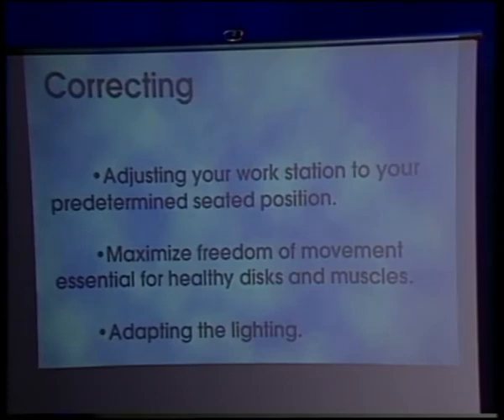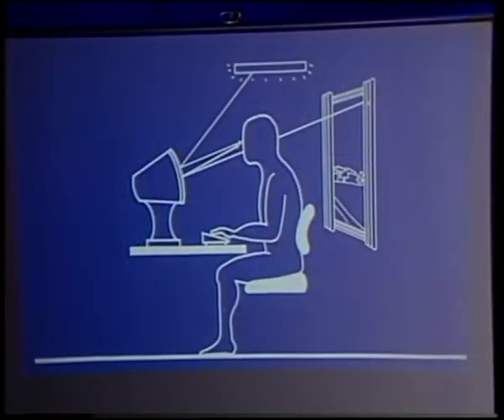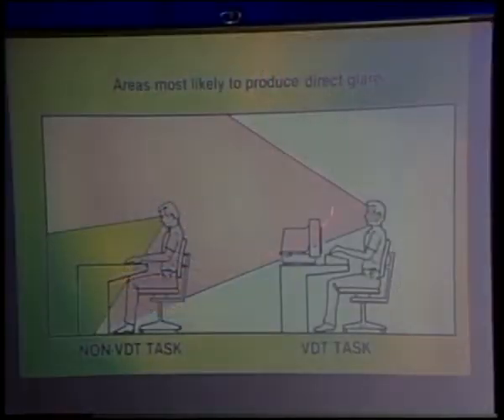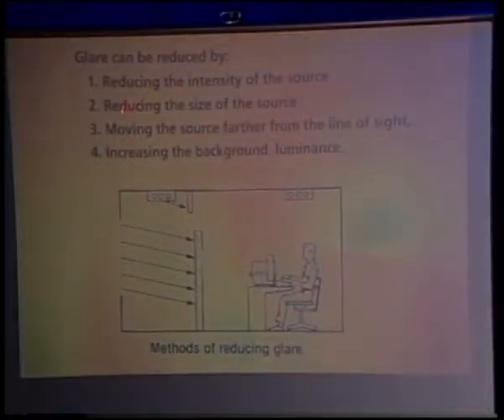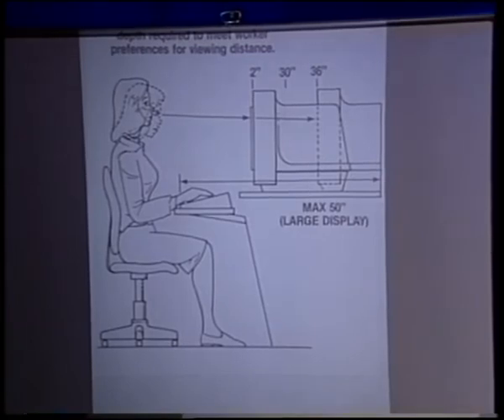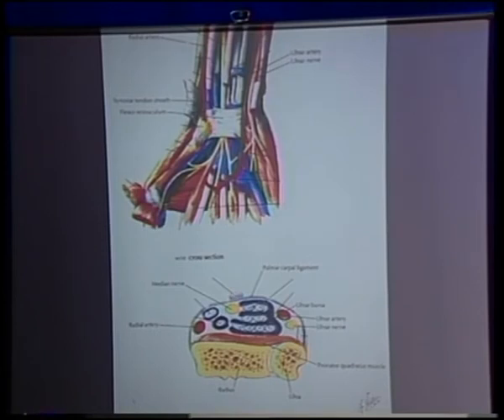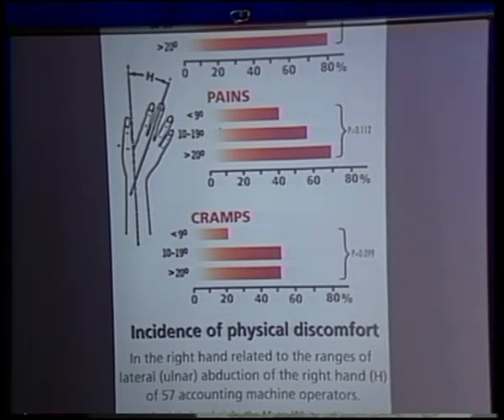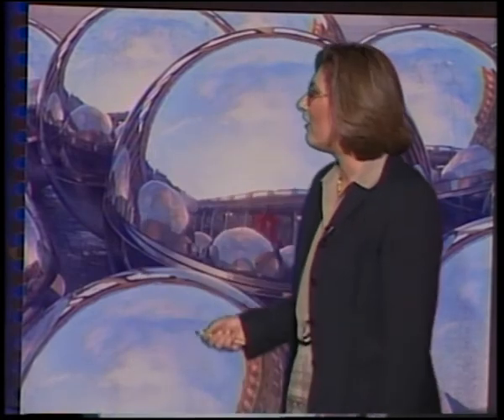SURVIVING YOUR COMPUTER PART II